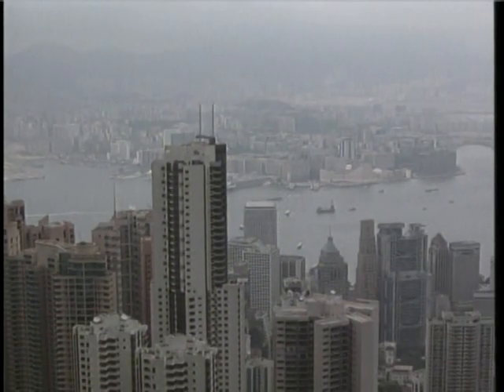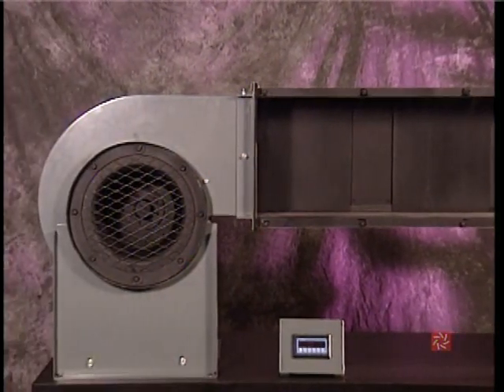VTS 01 1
Loren Cook System effect